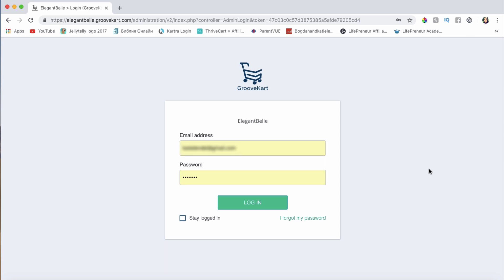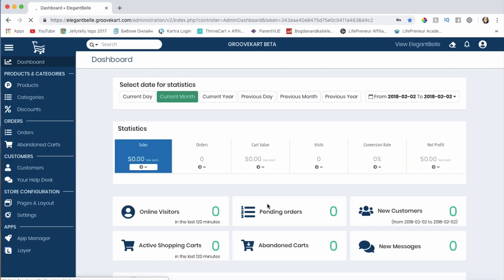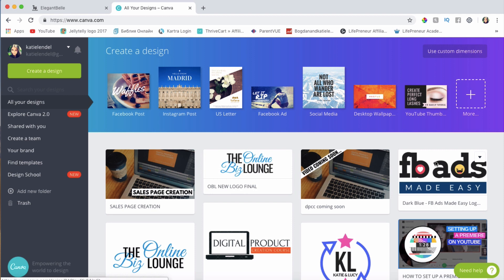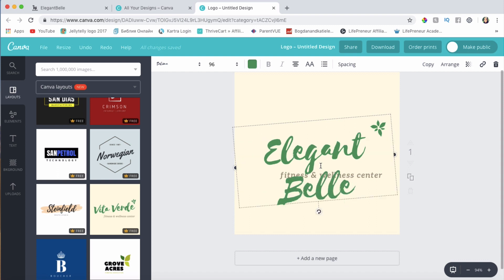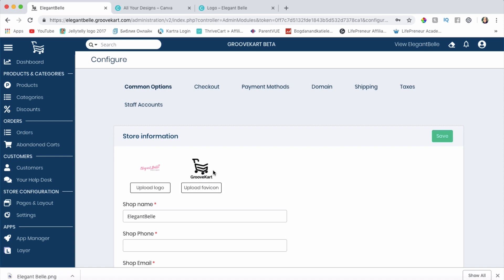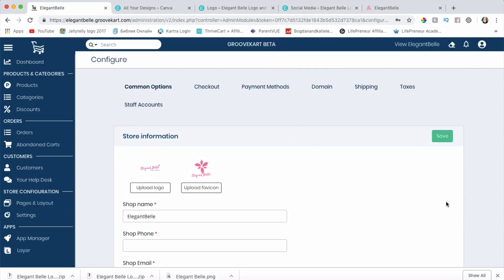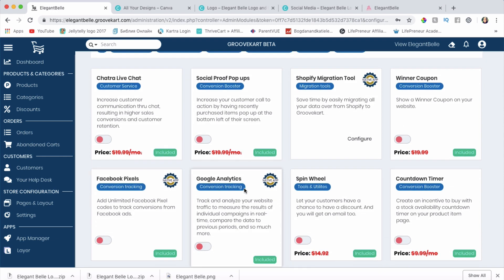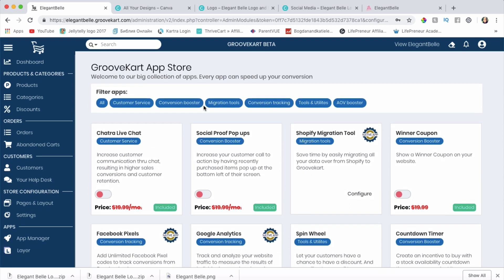HOW TO CREATE A LOGO AND FAVICON FOR YOUR GROOVEKART STORE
GrooveKart vs Shopify | Ecommerce

I've been using this platform as a beta member, and absolutely blown away! It's about to go LIVE to public, and I know for sure it's going to disrupt the 'ecommerce' industry.

GrooveKart is for YOU, if...

#1. You have been thinking about starting an online store.

#2. You tried Shopify but didn't like a huge overhead and apps costs.

#3. You are a current member of Shopify but looking into simplifying and at the same time improving your store. Etc...

I believe you are going to absolutely LOVE IT.